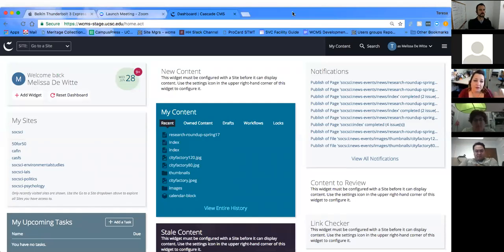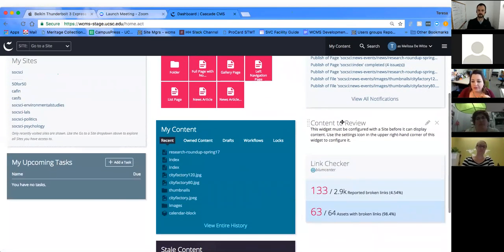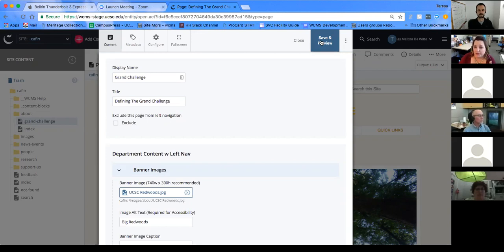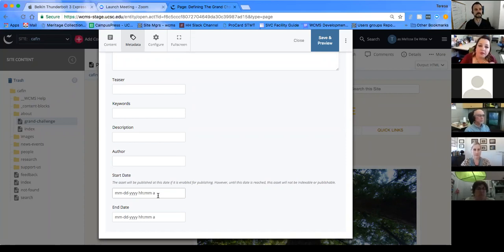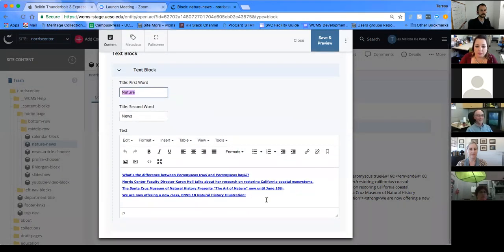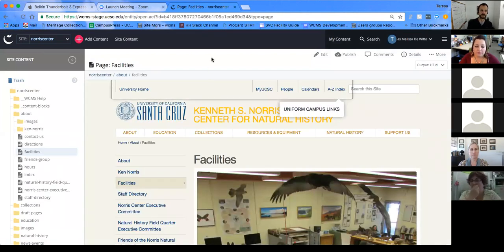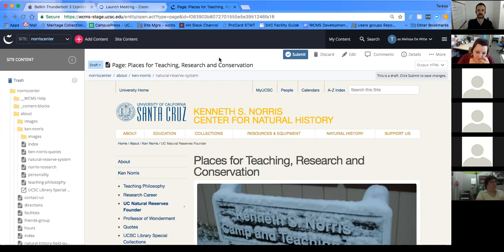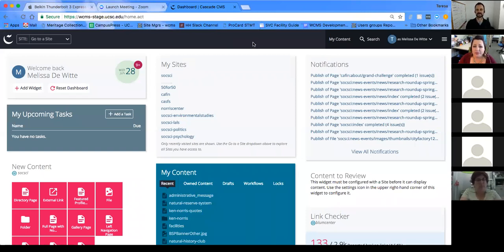New WCMS version tour: Cascade 8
Teresa Silva shows you the next version of the campus WCMS (Cascade Server, version 8). The launch date for this new version is July 6, 2017. See wcmshelp.ucsc.edu for more information about the campus WCMS.